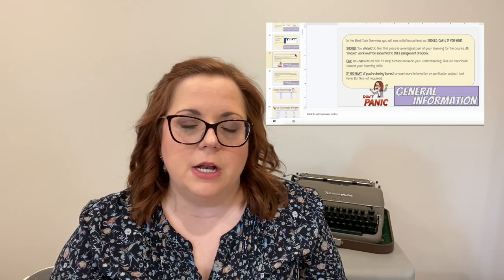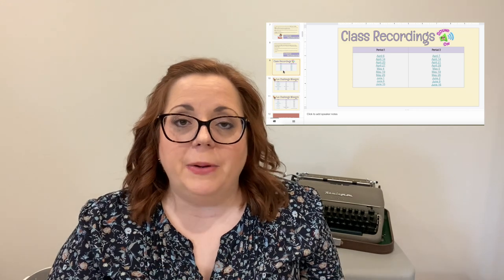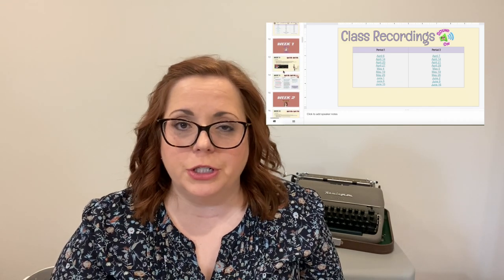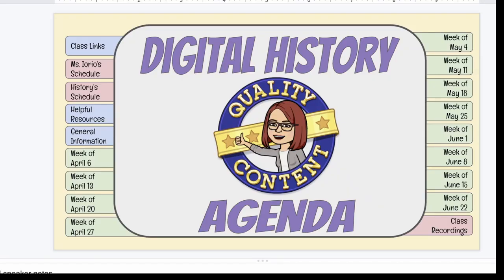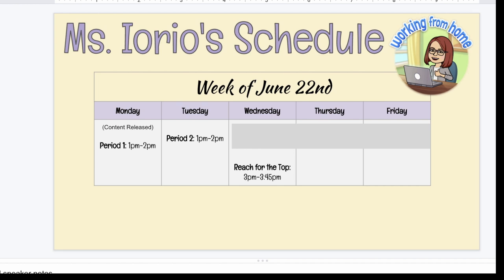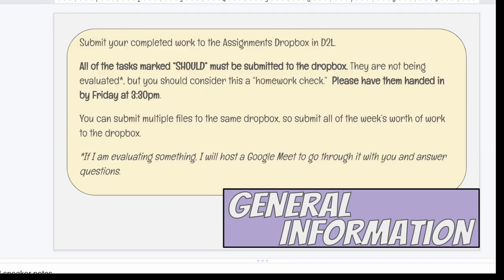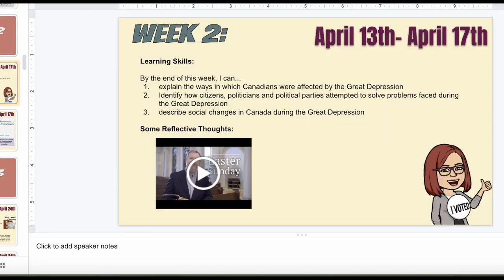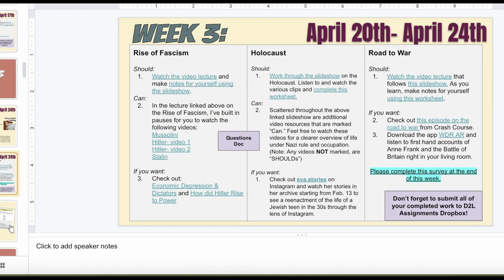What went RIGHT (& what went WRONG) in distance learning [Canadian History Teacher | OntEd]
In this video I go through the various teaching strategies that worked for me and those that didn't quite work so well in distance learning.

Twitter thread on the various video stylings I employed (includes links to the videos)